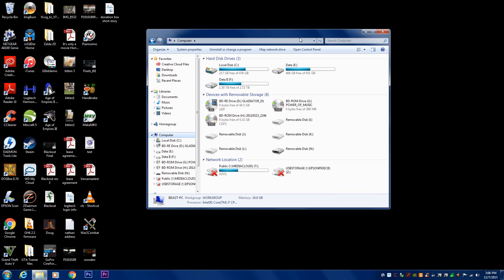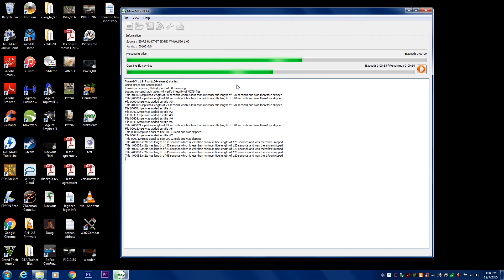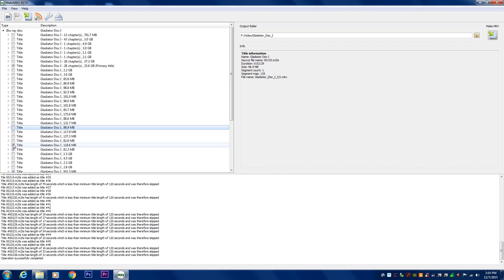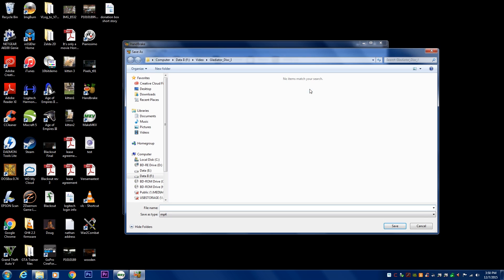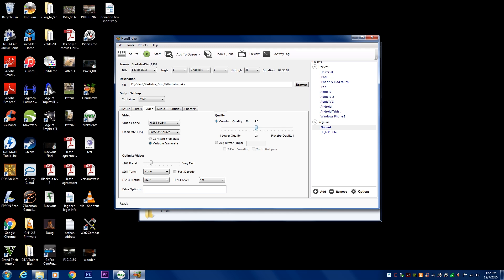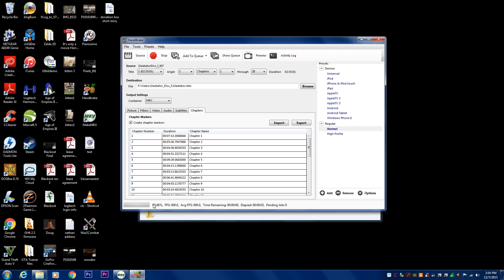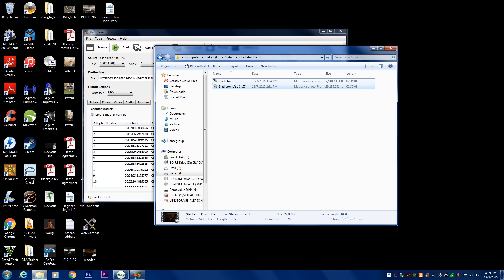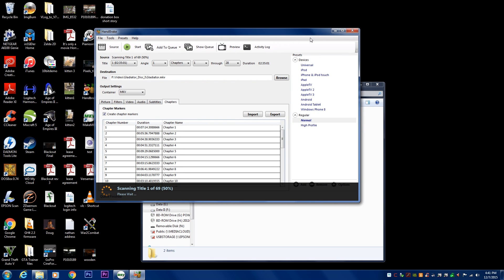How to Rip Blu-ray Discs for Digital Backup!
What you will need:
1. Computer with Blu-ray reader

The NO cost solution to ripping your Blu-ray and DVD collection for digital backup and to use for streaming media to your Smart TVs and Home Theater systems.

Note: I DO NOT condone using this method for piracy. This was intended to help those who wanted to rip their existing Blu-ray collection for digital backup.